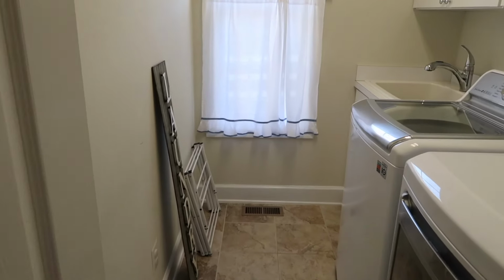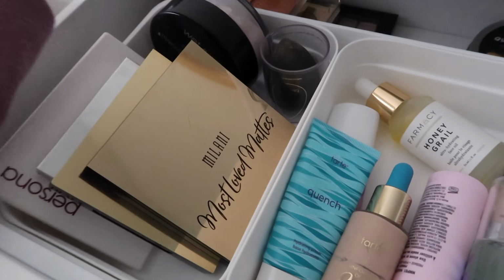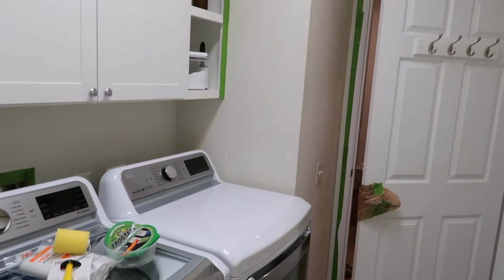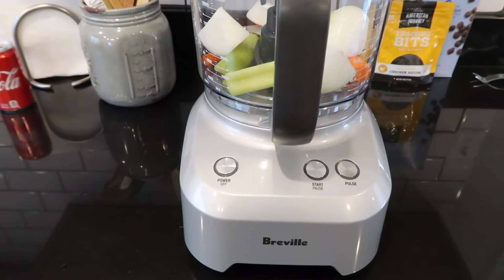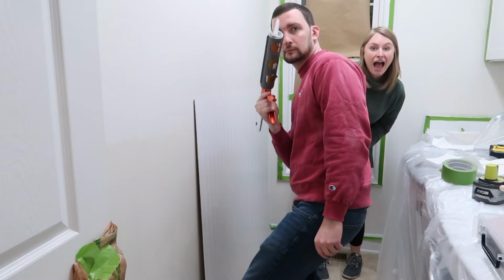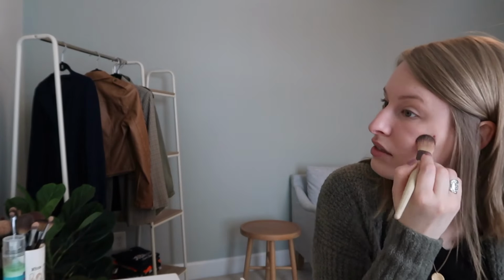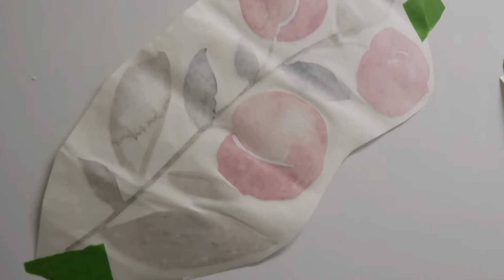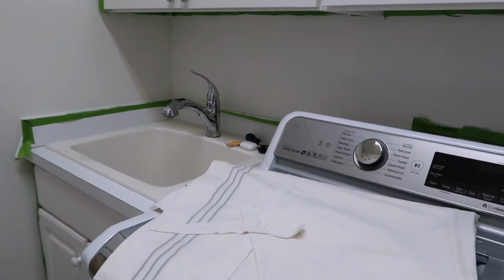Laundry Room Makeover, A Target Dollar Spot Find, & Snowy Fun | Weekend Vlog Jan. 30 - Feb. 2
Our laundry room was looking a bit sad, so we decided to roll up our sleeves and dig into our first real DIY project together.

-Dollar Spot Organizers
-Dry Eyeshadow Brush Sponge
-Zojirushi Mini Breadmaker
-The Silver Wren Jewelry
-Hammered Disc Necklace

-Faux Mini Trees
-Ceramic Planters
-Faux Potted Plants
-Threshold Rope Basket
-Threshold Balloon Shade

Makeup Details:
-Tarte Tinted Hydrator
-Tarte Quench Primer
-Nars Radiant Creamy Concealer
-L'Oreal Voluminous Mascara
-Maybelline Lash Discovery
-Milani Cheek Kiss Liquid Blush

My Filming Equipment:
-Camera | Canon G7 X Mark II
-Small Tripod | Fugetek Mini Tripod
-Large Tripod | Amazon Basics 60" Tripod
-Ring Light | Neweer 18"
-Fill Light | Mountdog Softbox Lighting Kit
-Voiceover Mic | Blue Yeti

•Comment Policy•
I’m here to share about the things I love and hope you enjoy the content I'm creating. If this channel isn't your style, that's perfectly fine. However, any negative or rude comments will be deleted. This is a positive space for people to hang out. Thank you for helping to keep it that way!